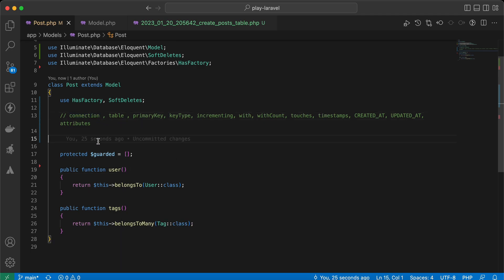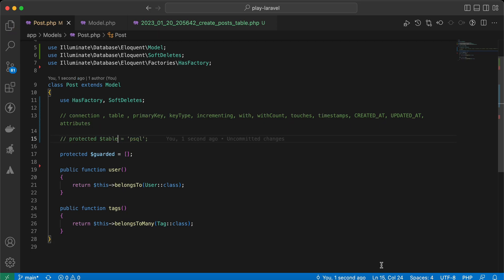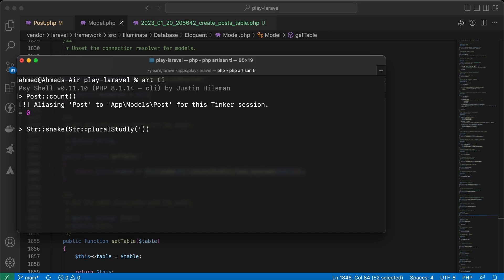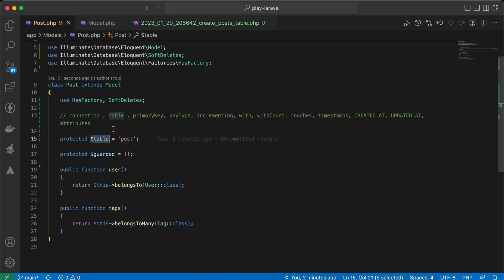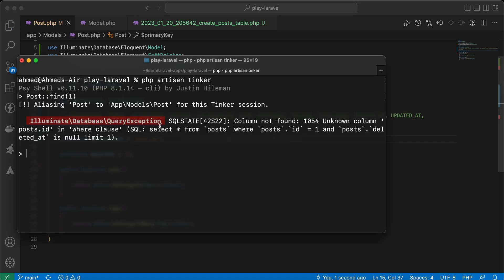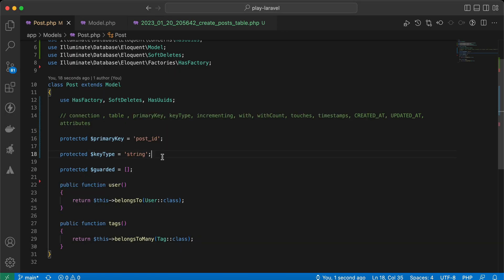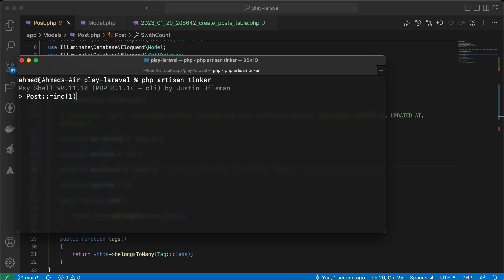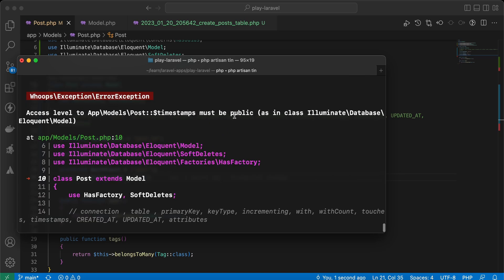Laravel Eloquent | 10 Model's properties for better code .